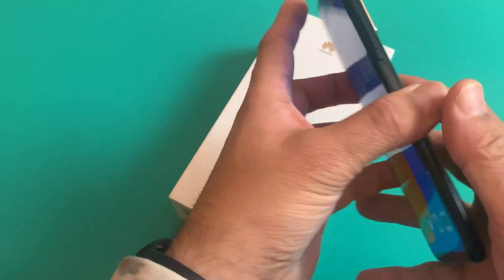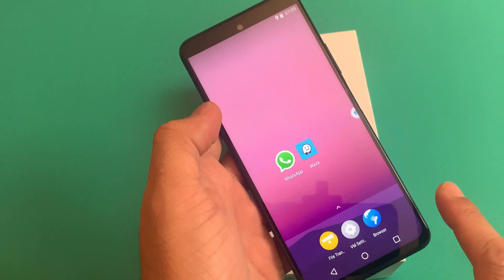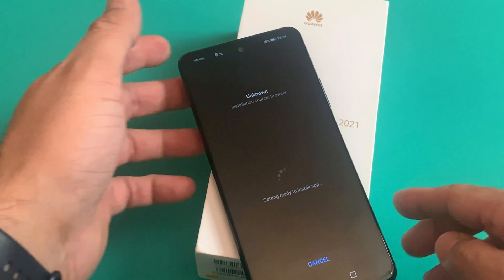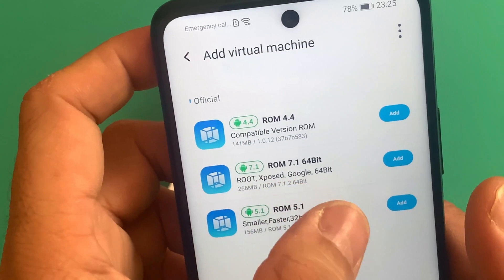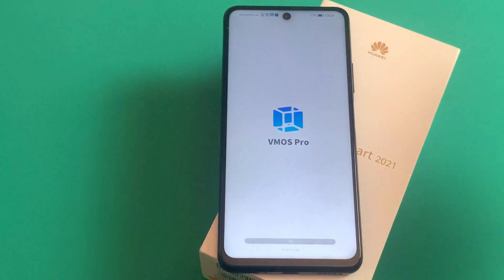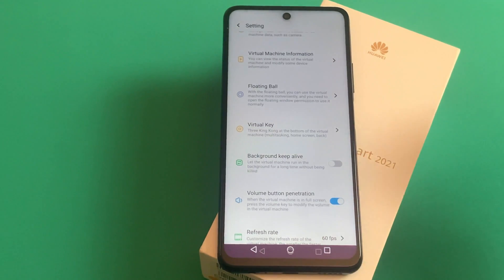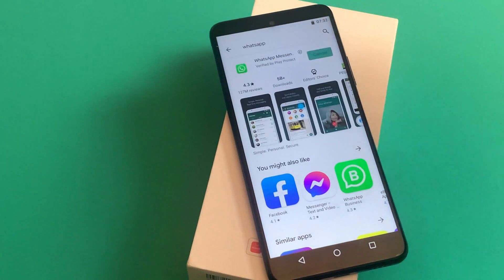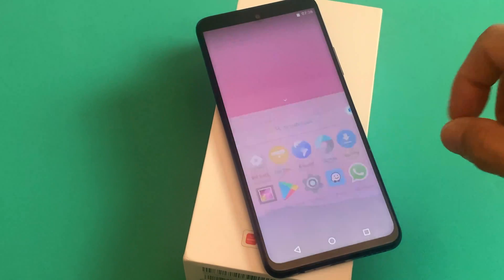How to install Google Play Store on All Huawei Smart Phones in less then 5 Minutes-2021 update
If you want to install google play services on your Huawei P Smart 2021  Mode, we tested and tried this guide with 100% working way to use Google Services on the Huawei Devices which does not comes with Google Play Services .

Simply follow the step by step Guide in the video. If you have any questions or  Feedback , please share with us in the comments section for quick reply

How to Install Google Services in Huawei P Smart 2021 Model ?
How to Download Google Services in Huawei P40 lite ?
How to Get Google Services in Huawei Smart Phones ?
How to Use Google Apps in Huawei Android Phones?
Google Play Services on Huawei Smartphones
Play Services on Huawei Android
Play Services on Huawei
Huawei Google Play Services

how to install google services on huawei
emui 11 install google
gms emui 11
google on huawei
how to install google play store on huawei p40 lite
how to use google services on huawei
huawei google services
huawei install google play
huawei p smart 2021
huawei p40 pro
huawei p40 pro google services
install google play on huawei
install google services on huawei
play store huawei
huawei google play store install